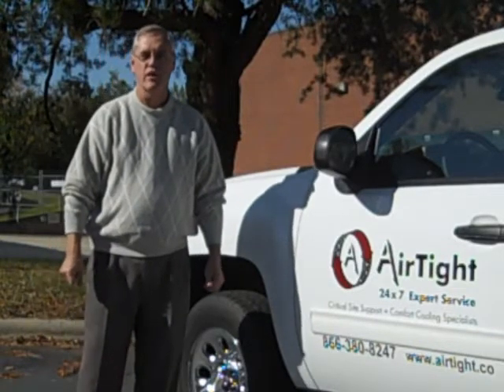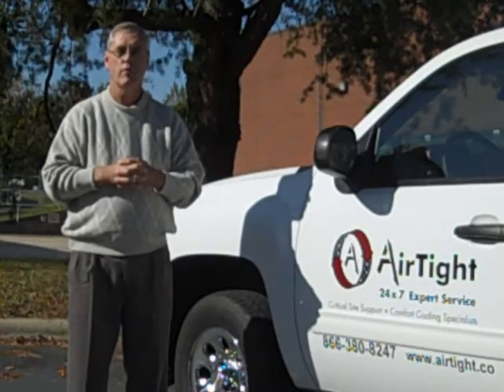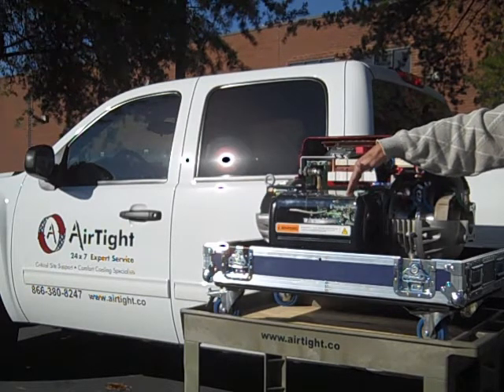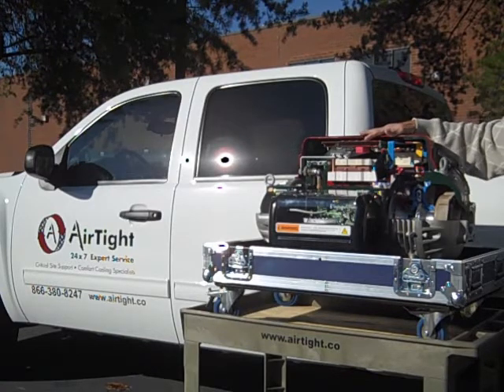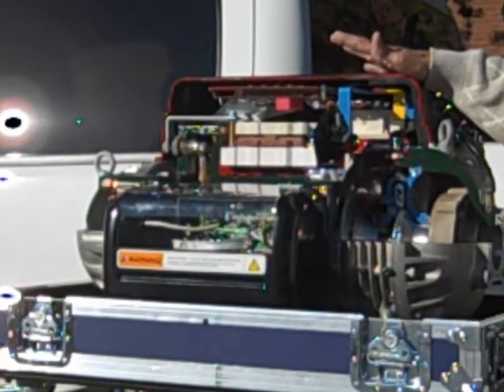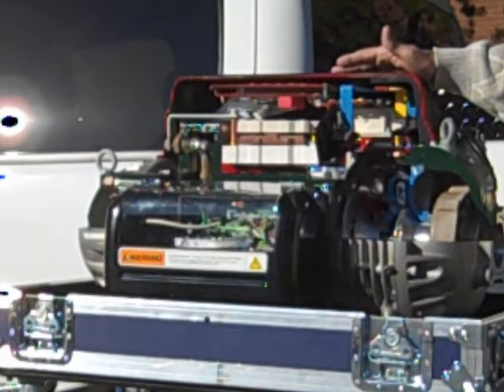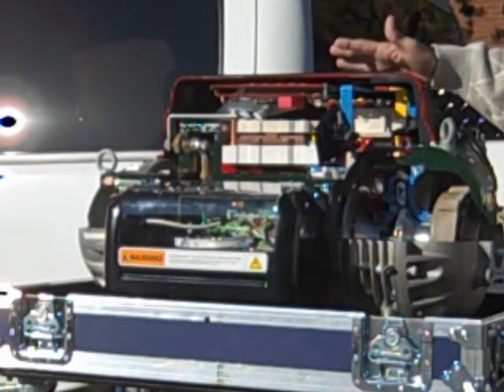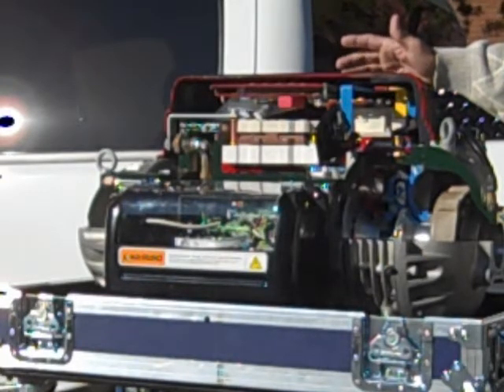AirTight Presents SMARDT TurboCore Refrigerant Compressor by Danfoss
Introduction & Operating Characteristics of the TurboCore Compressor